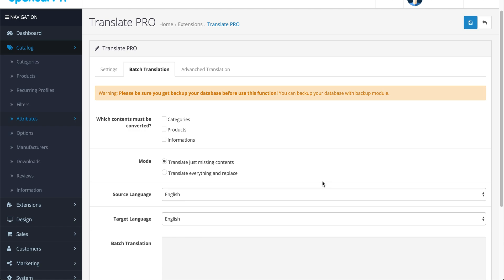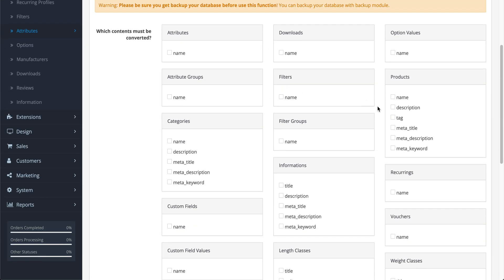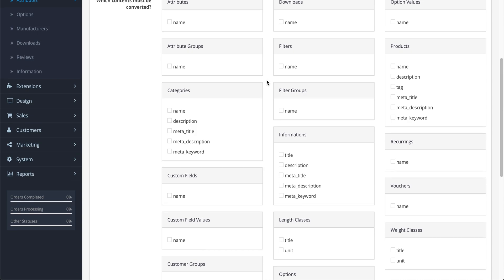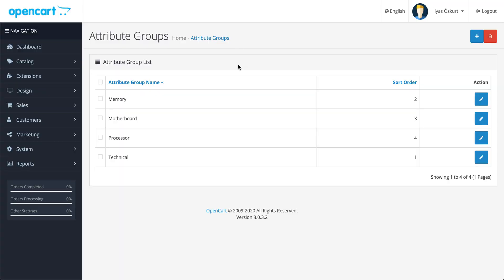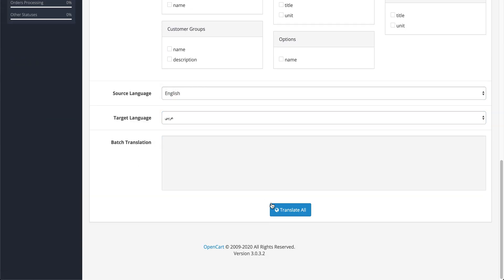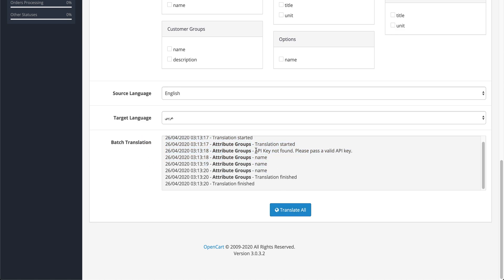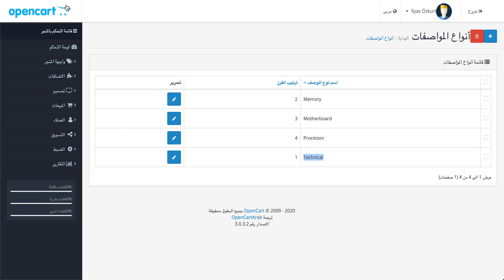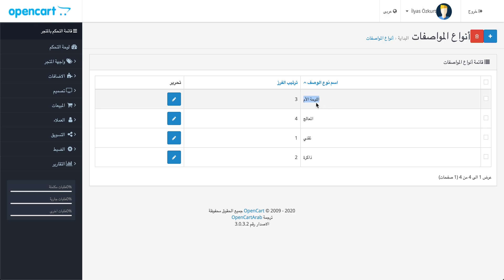Translation PRO - SEO Compatible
Hi All,

One by one translation added.

Why you should buy this plugin?
- This makes your contents translated for indexing search engines SEO compatible.
- This plugin makes your website multi language.
- You can serve originally translated content directly not chintzy translated contents.
- You can translate your content 110 languages.

Key now-hows
- This plugin just uses Google Cloud Translate Service
- Google Cloud Translate service is a paid service. You can check prices from here
- You need to install opencart language packs first before use language as source language or target language.
- You can translate contents bulkly
- You can translate contents directly by mysql tables (Advanched Translation)
- One by one translation, you can translate contents (Products, Categories, Informations)

Roadmap
- I'll add yandex translate API support